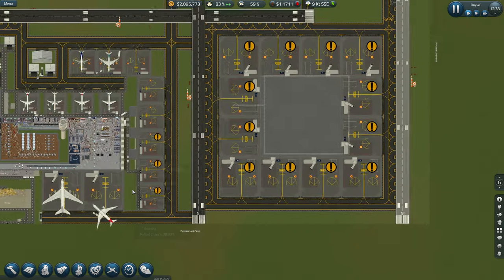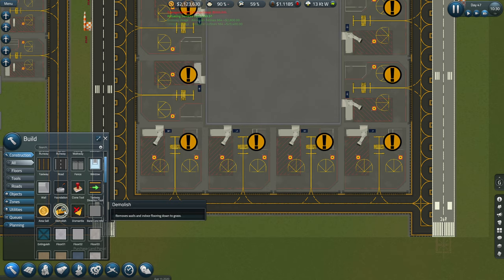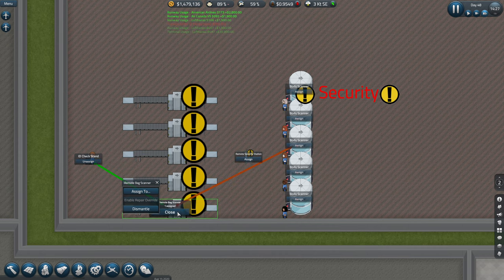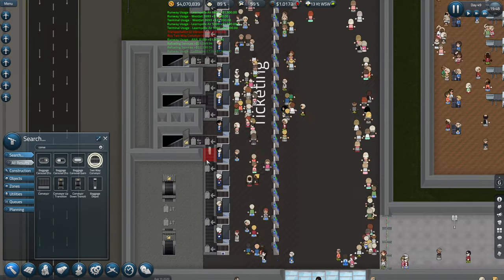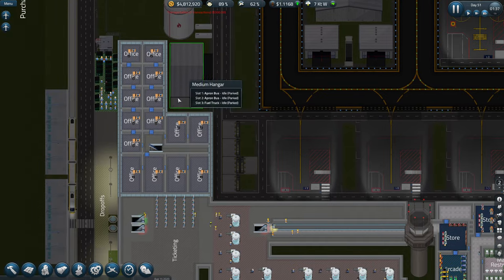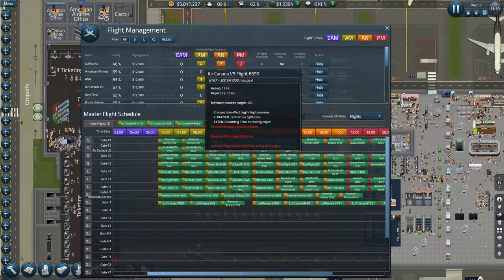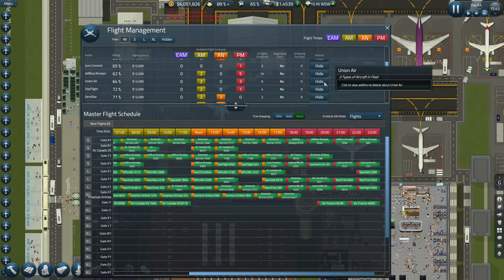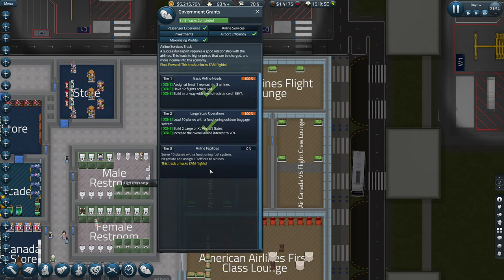EXPANDING EVERY SECTOR! - SimAirport Full Release - Potato International Airport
SimAirport is a modern tycoon-style sim where you design, build, and manage every aspect of an airport. Build your terminal, hire your staff, choose airlines to work with, customize flight schedules, build out infrastructure, and manage your airport -- from the ground up.